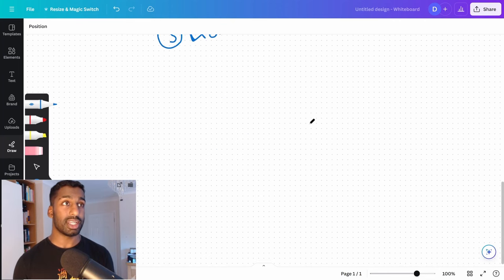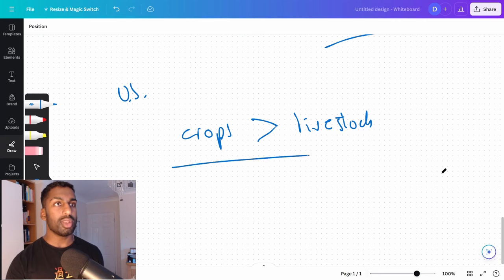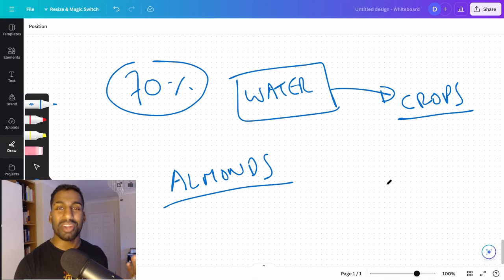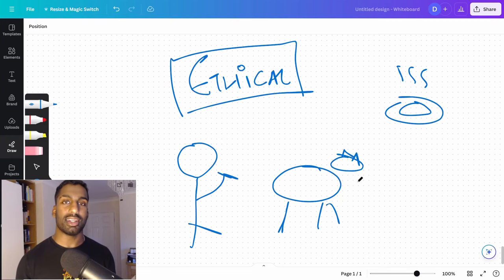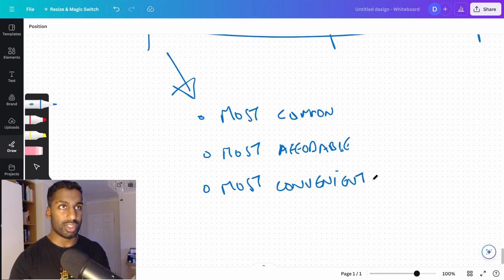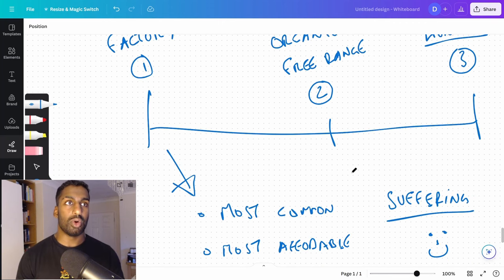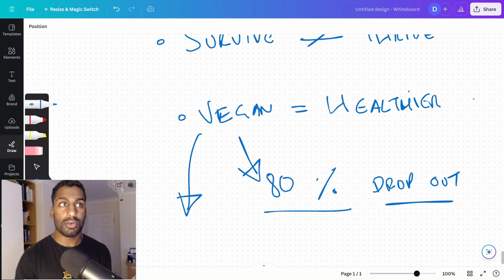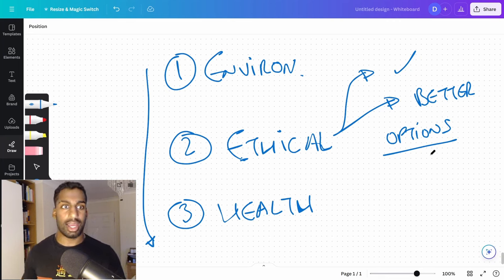The Ethics of Being on the CARNIVORE DIET